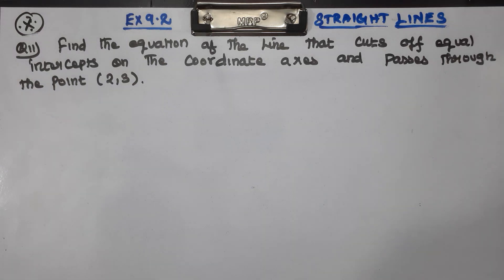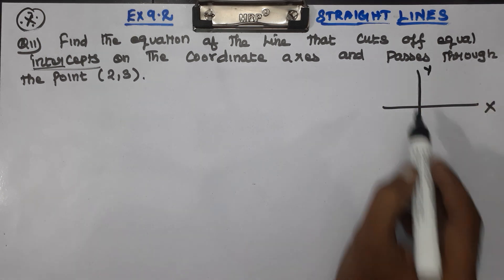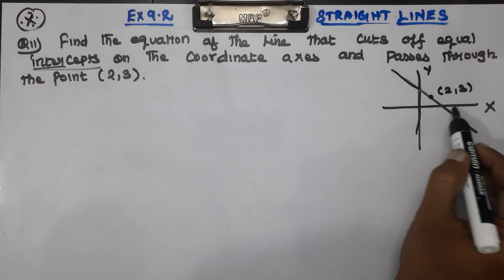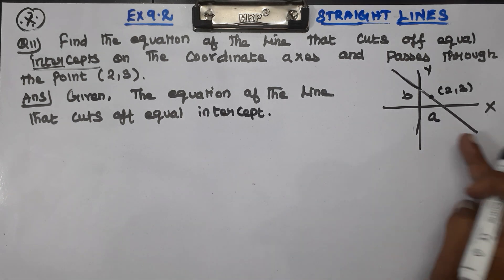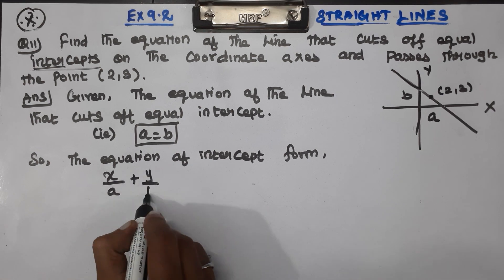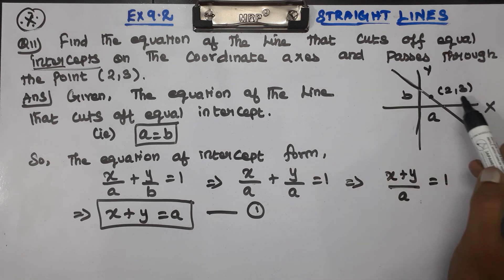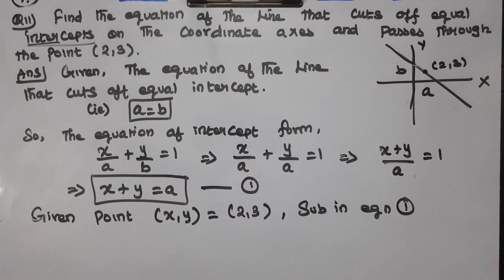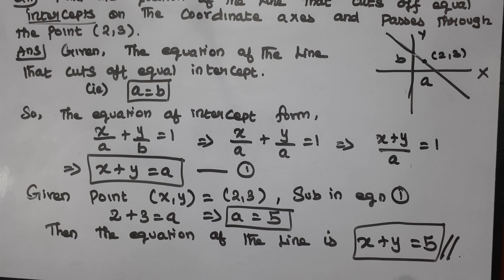CLASS 11 MATHS CHAPTER 9 STRAIGHT LINES - EX 9.2 Q 11 CBSE NCERT NEW SYLLABUS.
Explained about CLASS 11 CBSE NCERT NEW SYLLABUS MATHS CHAPTER 9 STRAIGHT LINES - EXERCISE PROBLEMS in tamil language.